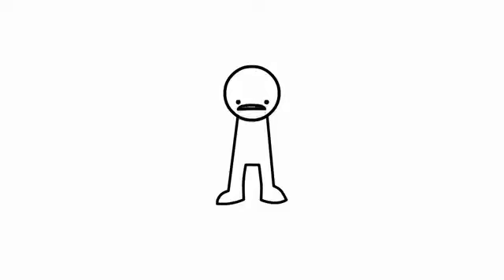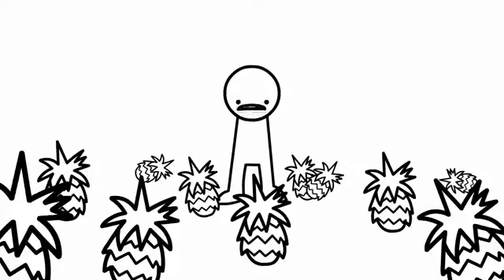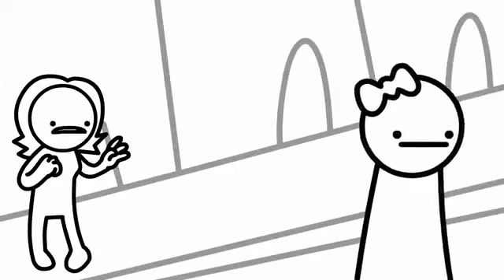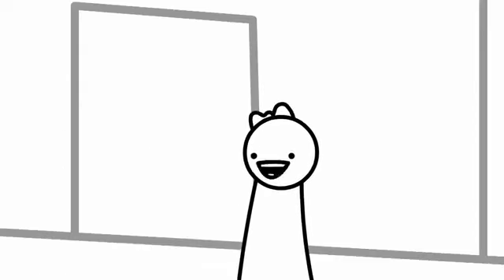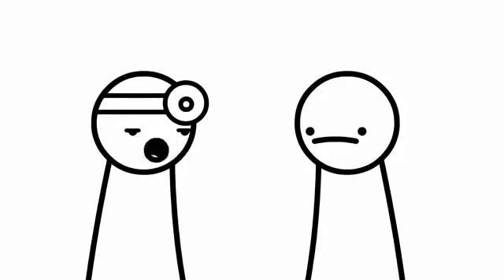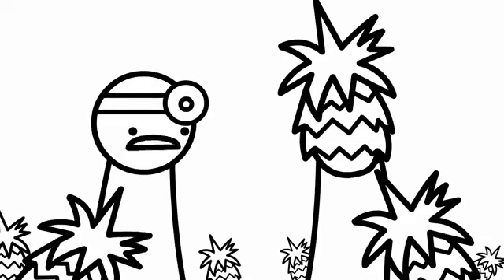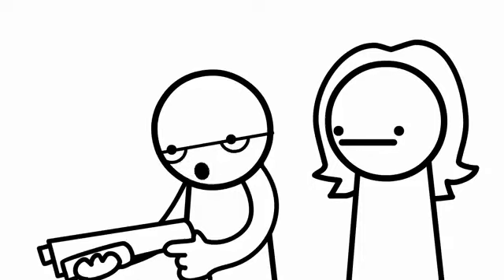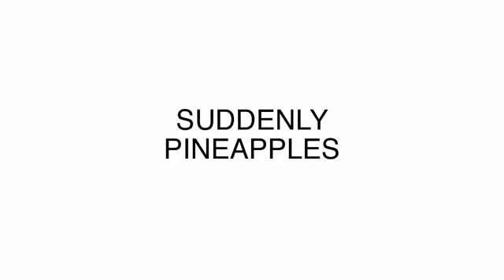Hubbub bob job nmh